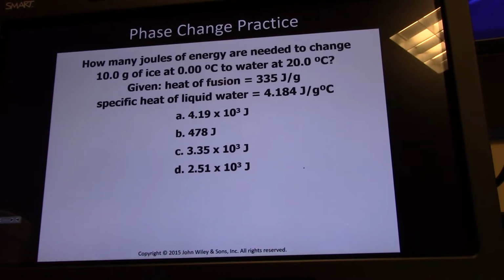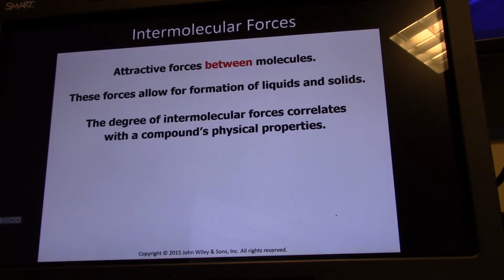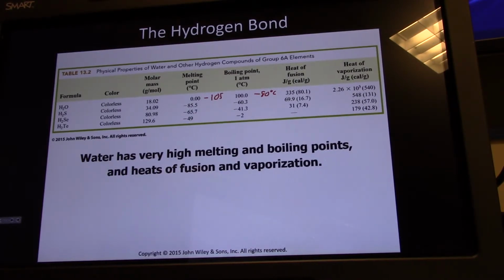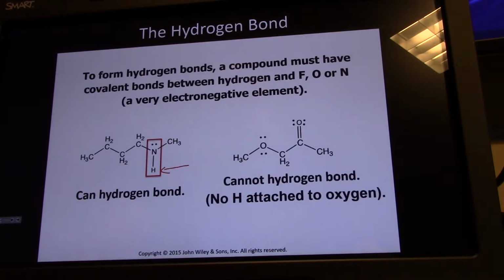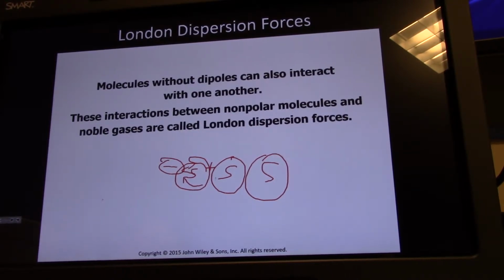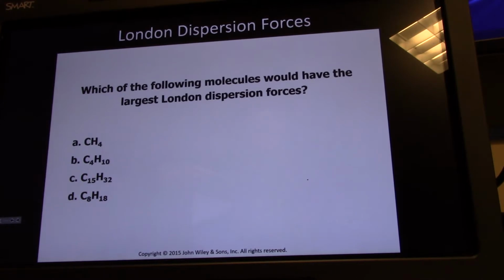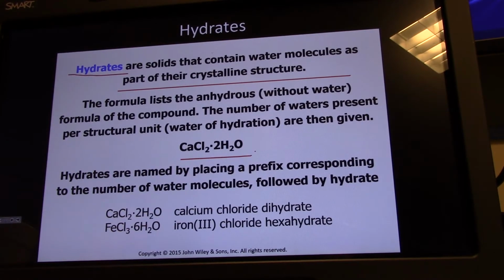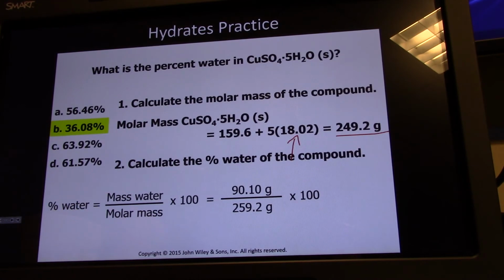Chapter 13 Part 3